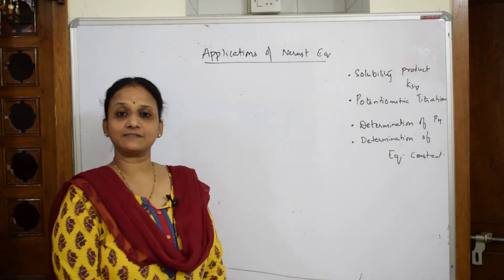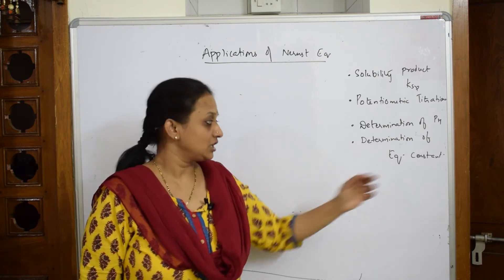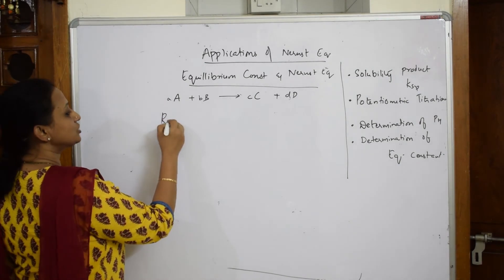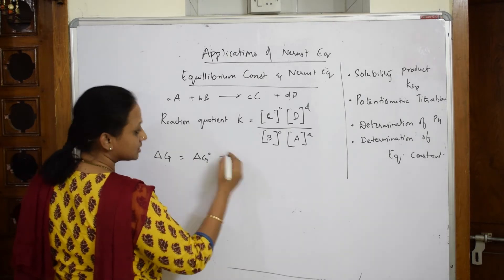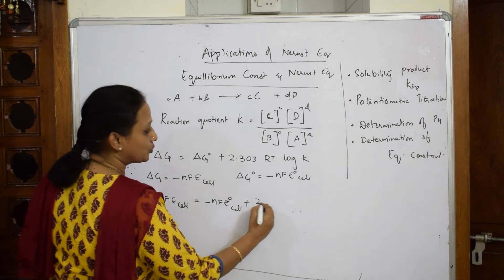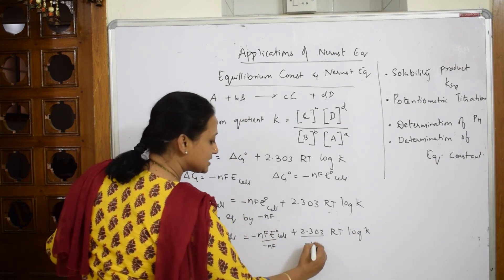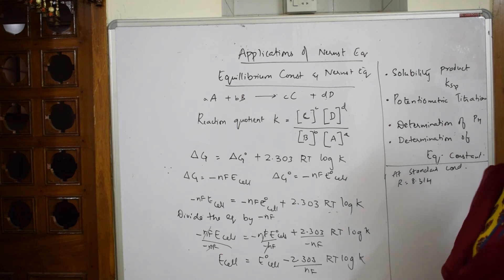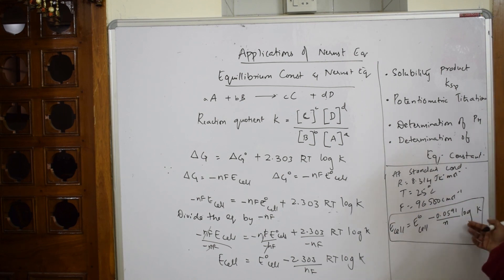Application of Nernst Equation | part 12| electro chemistry| CBSE chemistry | class 12 |tricks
Application of Nernst Equation

 BIOMOLECULES

 CHEMICAL BONDING